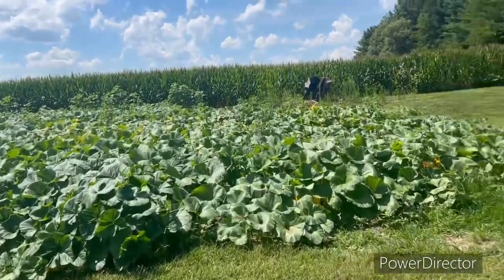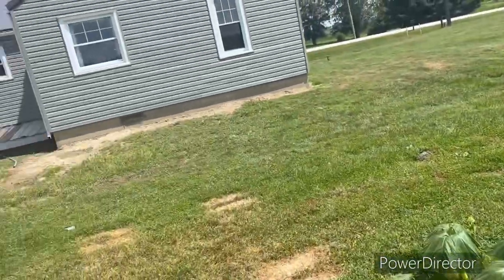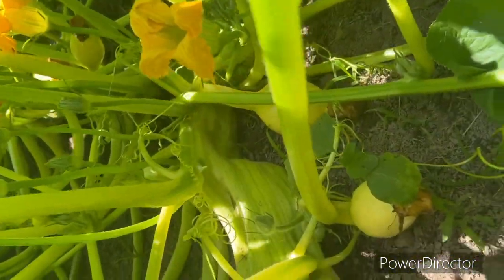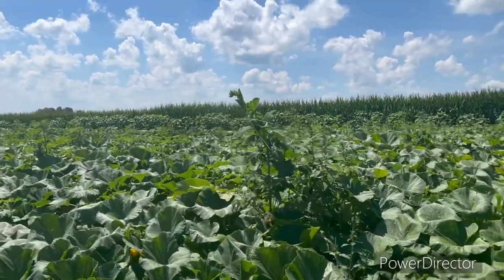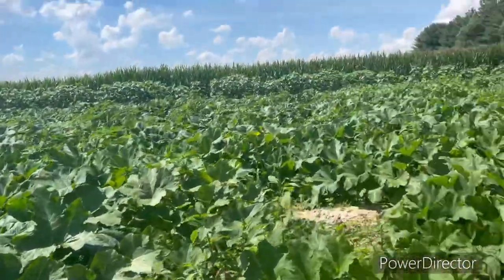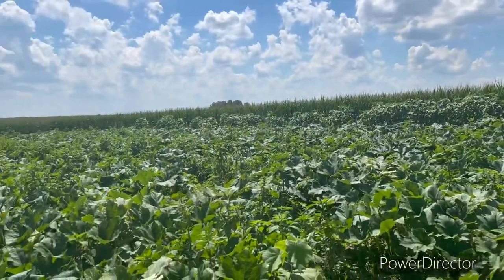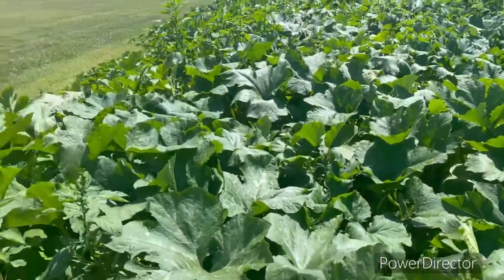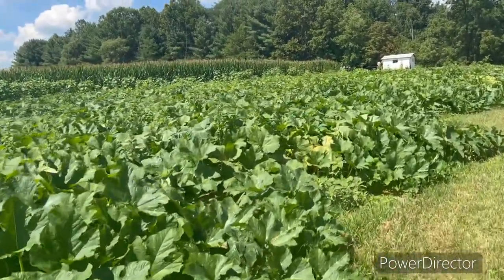Walking your fields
Always checking for bugs and diseases